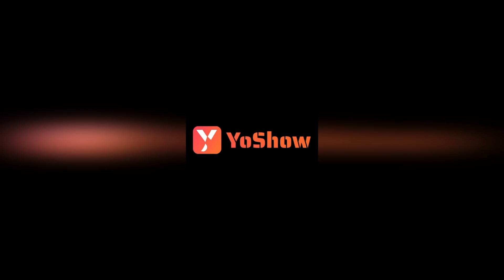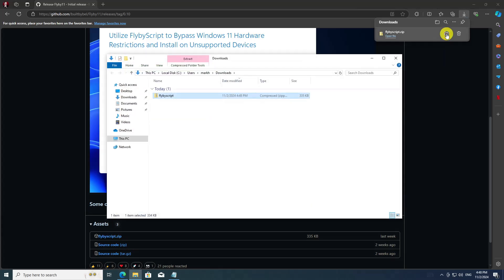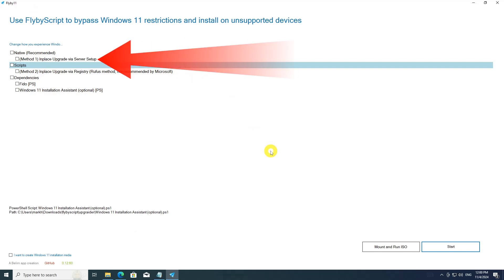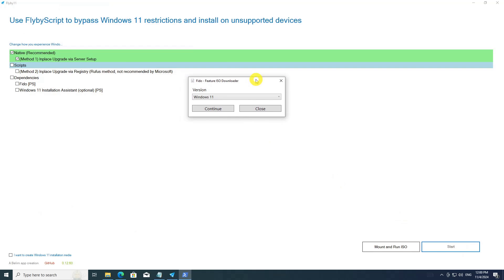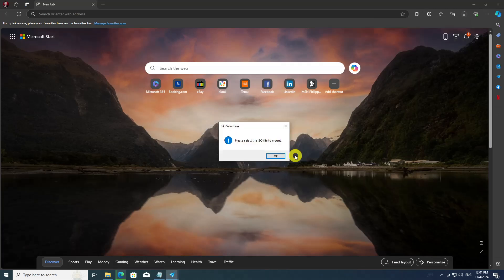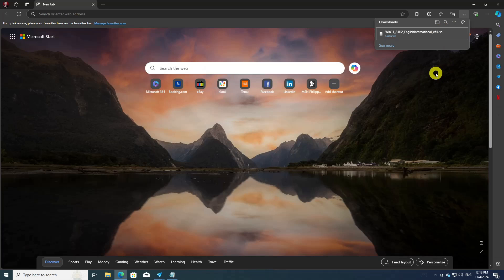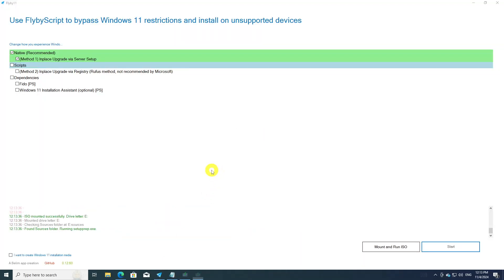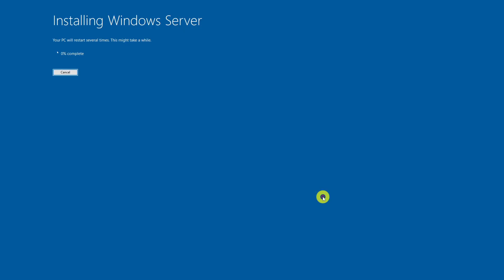How to Use Flyby11 to Force Install Windows 11 Update on a Windows 10 PC With Unsupported Hardware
With Microsoft ending support for Windows 10 soon, it’s only fair that developers have come up with ways to bypass the requirements for upgrading to Windows 11 24H2. Recently Rufus, a popular third-party tool for installing and updating Windows, released its version 4.62 beta to that effect. But that isn’t the only way to get around the stringent Win 11 requirements.

Chapters:
0:00 YoShow
0:14 Step 1: Download and run Flyby11
1:01 Step 2: Get Windows 11 ISO
6:36 Step 3: Mount and run Windows 11 ISO with Flyby11
7:46 End screen

What you will learn:
1. How you can use the Flyby11 tool to bypass checks while upgrading to Windows 11
2. How to allow PCs with unsupported hardware to upgrade to Windows 11 easily
3. How to Download, extract, and run Flyby11
4. How to Inplace Upgrade via Server setup
5. What is Flyby11
     a. How to removes the annoying restrictions preventing you from installing Windows 11 (24H2) on unsupported hardware.”
     b. How to bypass TPM check, Secure Boot, and unsupported processor checks
     c. Quick solution to Windows 10 users who are being blocked by Microsoft from upgrading to Windows 11
6. How to Use Flyby11 to upgrade an incompatible Windows 10 PC to Windows 11
     a. How You can use Flyby11 whether or not you have the Windows 11 ISO file downloaded
7. Step 1: Download and run Flyby11
     a. How to go to the FlyBy11’s GitHub release page and download the flyyscript.zip
     b. How to extract zip file
     c. How to run Flyby11
8. Step 2: Get Windows 11 ISO
     a. How to do an in-place upgrade
     b. How to do an Inplace Upgrade via Server Setup
     c. How to select the version, release, edition, language, and architecture
     d. How to download latest windows 11 ISO
9. Step 3: Mount and run Windows 11 ISO with Flyby11
     a. How to select the ISO file to mount
10. How to upgrade your unsupported Windows 10 PC to Windows 11
11. Bypass Windows 11 hardware restrictions and install on unsupported PCs using Flyby11
12. Your 'unsupported' Windows 10 PC can still run Windows 11 in 2025 — here's how